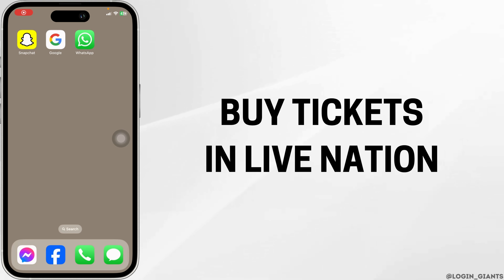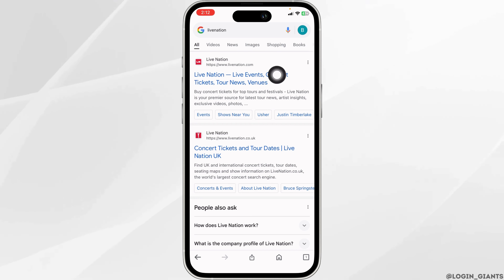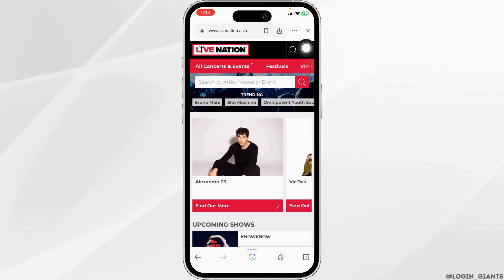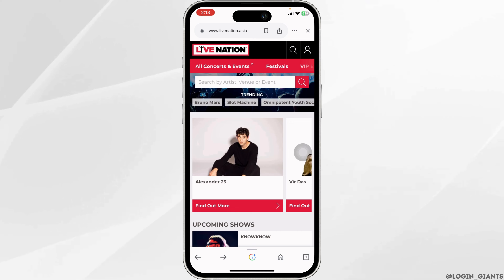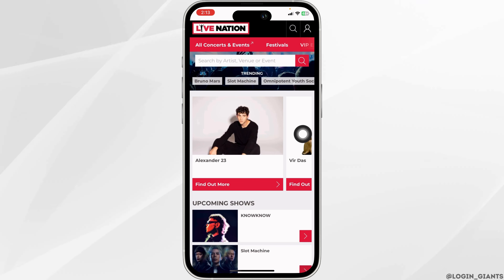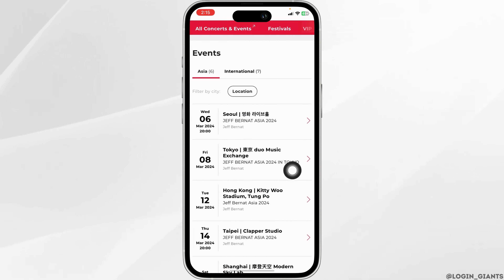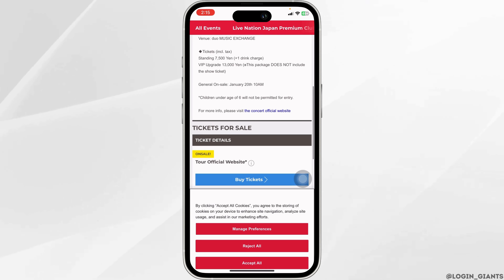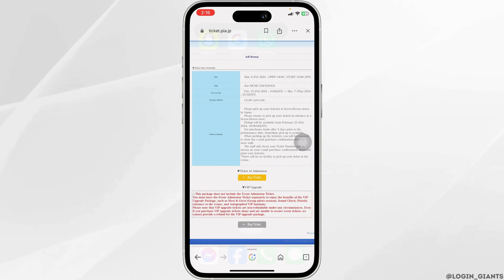How To Buy Ticket in Live Nation (Very Easy!)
Ready to purchase tickets for your favorite events on Live Nation?

In this tutorial:
0:00 - Introduction
0:05 - How To Buy Tickets in Live Nation (Very Easy!)

Discover the simplest way to purchase tickets for live events on Live Nation. With just a few clicks, you'll be able to browse upcoming shows, select your desired tickets, and complete the purchase process swiftly and efficiently.

Secure your spot at the hottest events with our very easy guide to buying tickets on Live Nation!